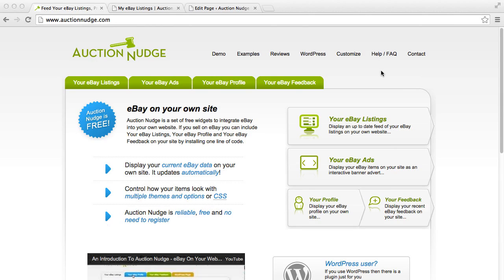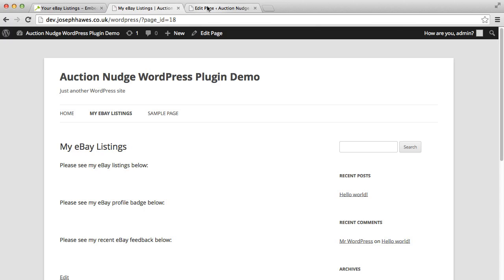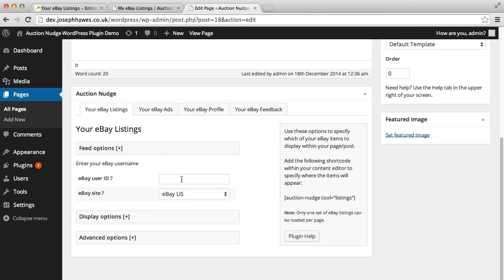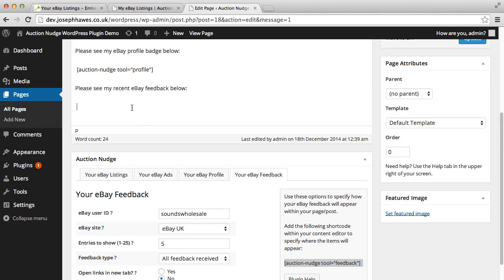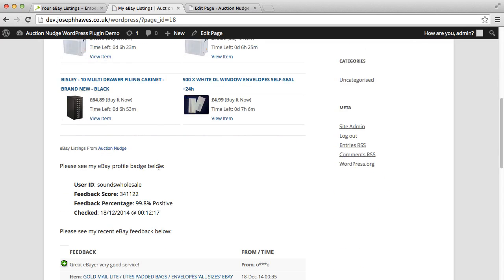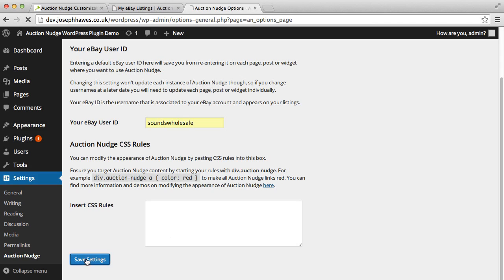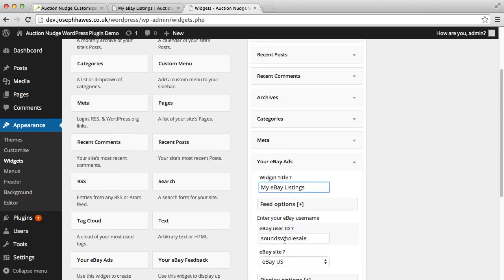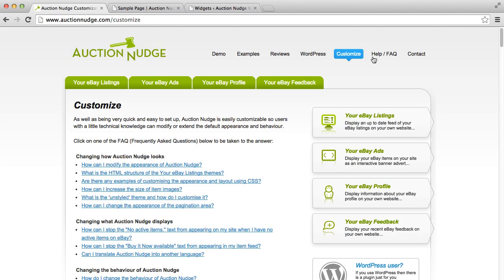Displaying your eBay listings and profile using the Auction Nudge WordPress plugin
This video will run you through how to use the Auction Nudge WordPress plugin to quickly and easily display your eBay listings, profile and feedback on your WordPress site.

Once installed the plugin will automatically update to display your latest eBay information.

View more information and reviews on the WordPress plugin directory